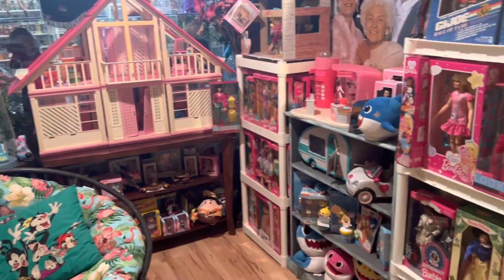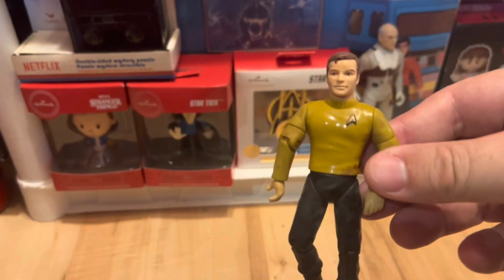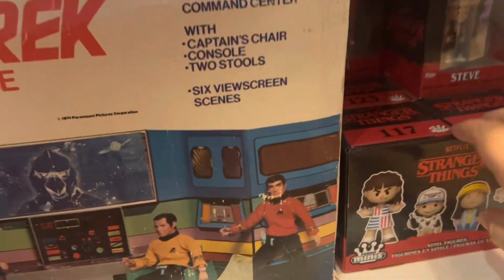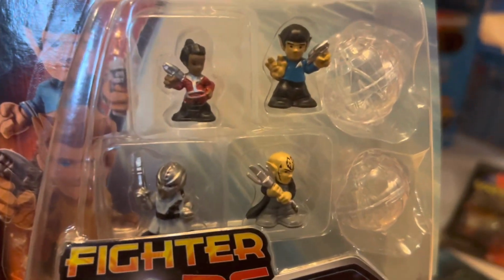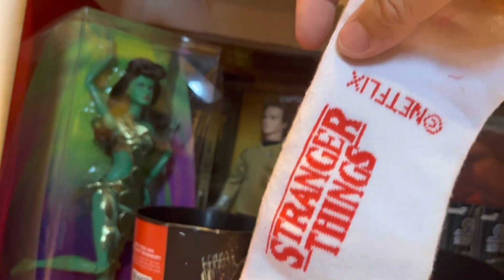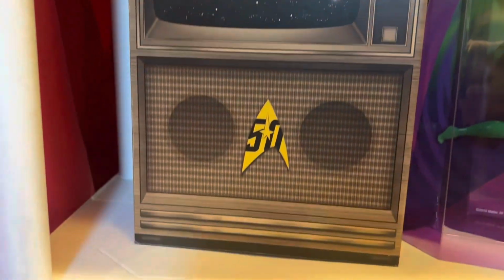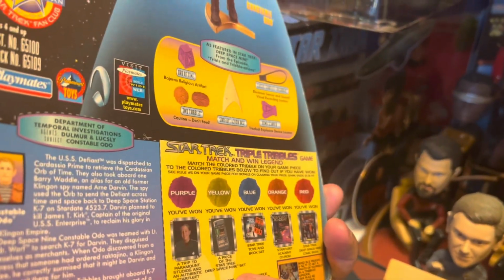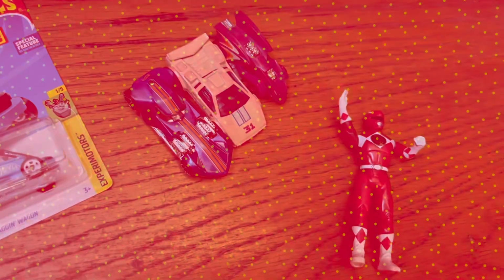“Valuing My Toy Collection” Ep. #119 Mego Star Trek Tiys, Netflix Stranger Things toys, Playmobile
Toy Collection
Doll collection
Stranger Things toys Netflix
Star Trek Mego figures
Star Trek toys
Playmobile toys
Toy collector
Toy museum
Hunger game toys movie